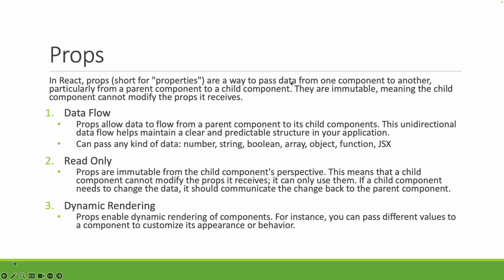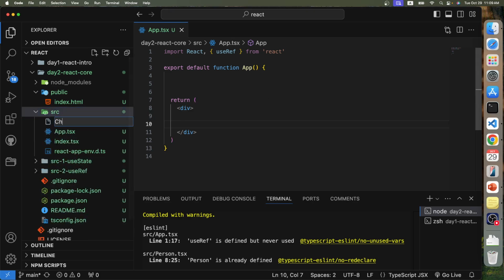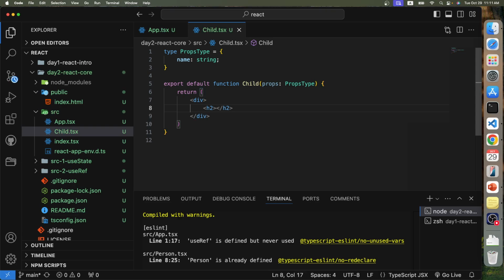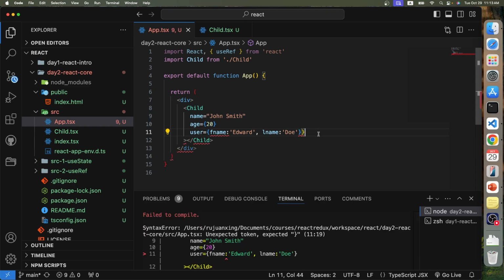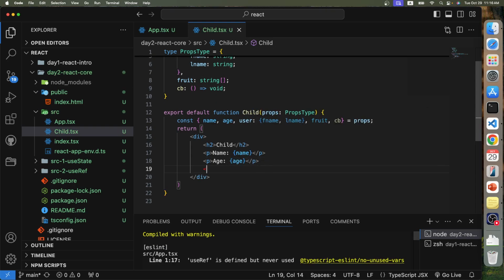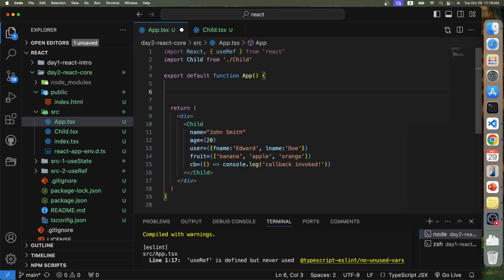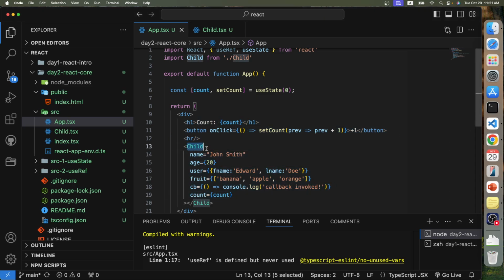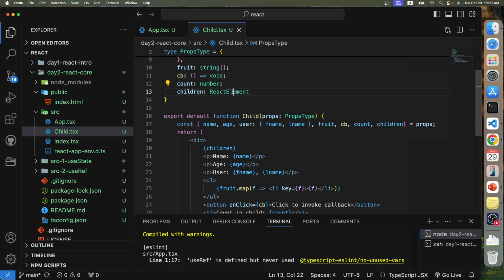7. React 18 with TypeScript - Props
In React, props (short for "properties") are a way to pass data from one component to another, typically from a parent component to a child component. Props enable you to create dynamic and reusable components.